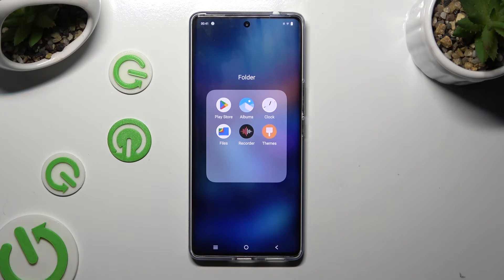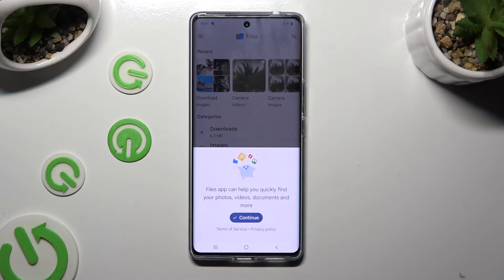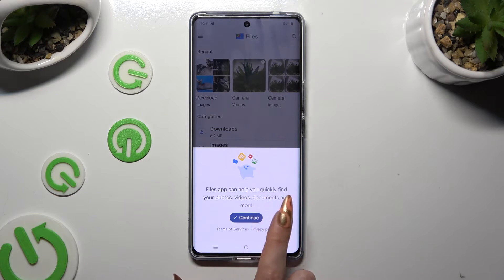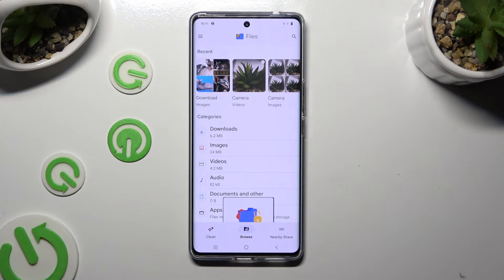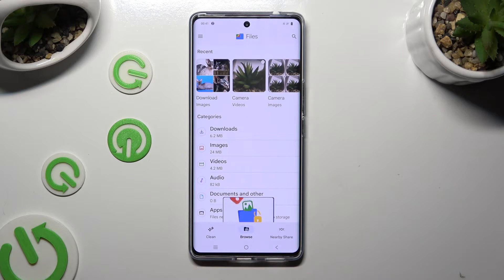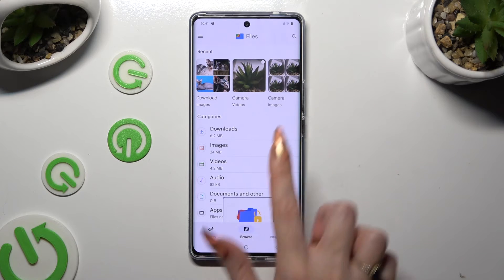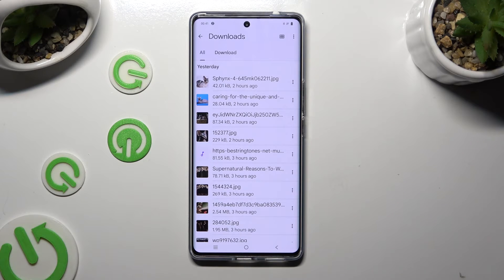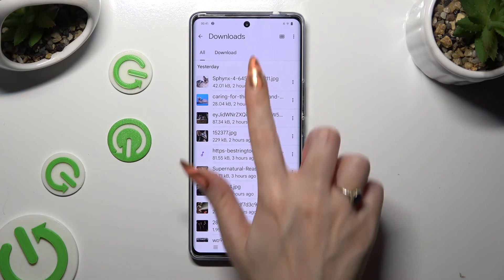How to Find Downloaded Files on VIVO V29?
Find out more:
This tutorial is designed to assist VIVO V29 users in locating downloaded files on their devices. Finding downloaded files is essential for accessing documents, images, videos, or other content obtained from the internet or applications. This step-by-step guide offers clear instructions on how users can easily access their downloaded files on the VIVO V29 smartphone. By following this tutorial, users can efficiently navigate to their downloaded content and manage files for easy access or sharing.

Why is it important to know where downloaded files are stored on the VIVO V29?
How can users access downloaded files on the VIVO V29 smartphone?
Are there default storage locations for different types of downloads on the VIVO V29?
Can users search for specific downloaded files on the VIVO V29?
Is there an organized file structure for downloaded content on the VIVO V29?